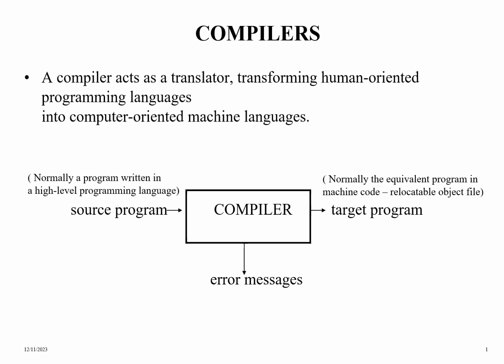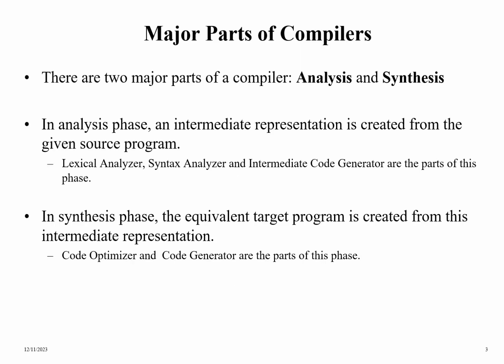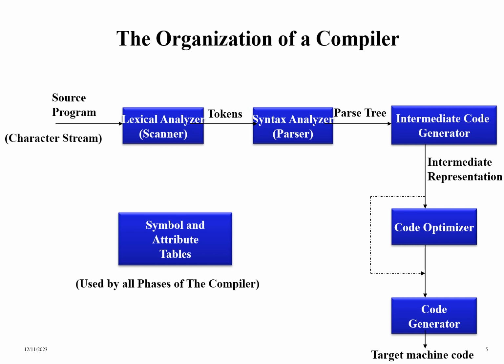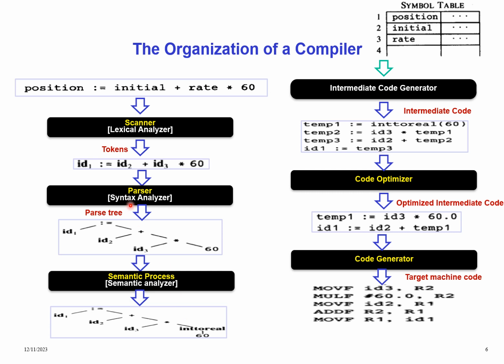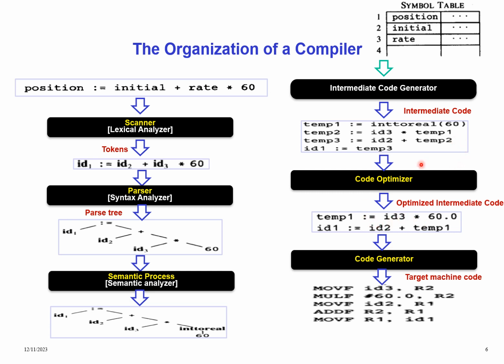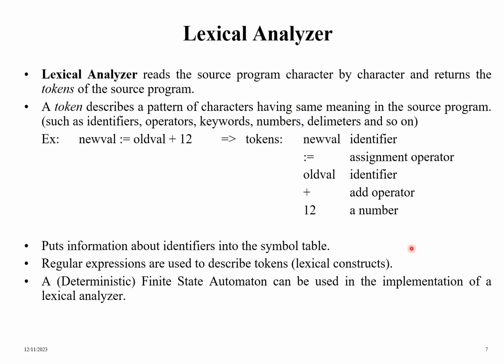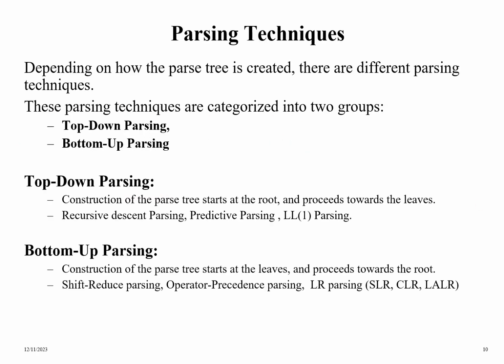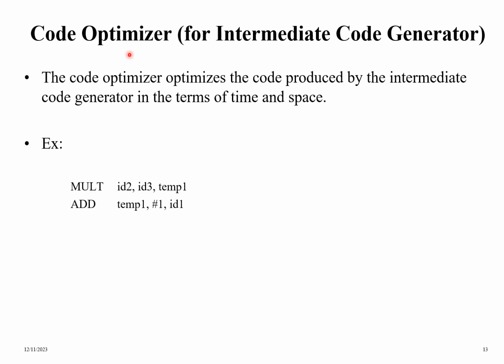phases of compiler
parts of compiler, phases of compiler, 5 phases of compiler, Introduction to compiler